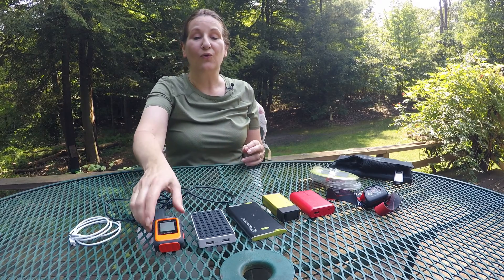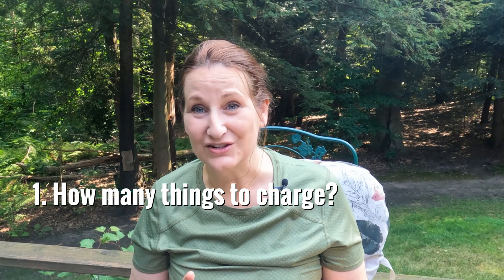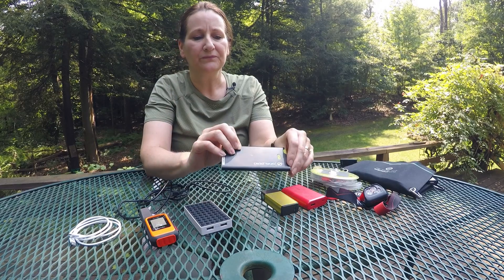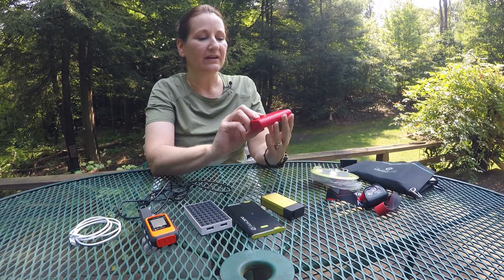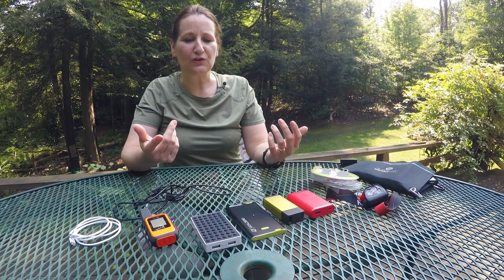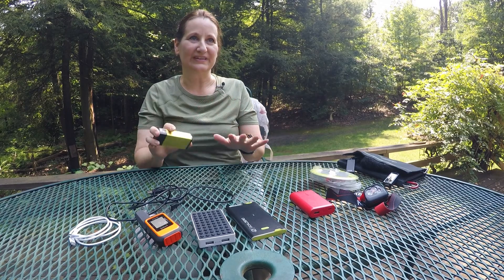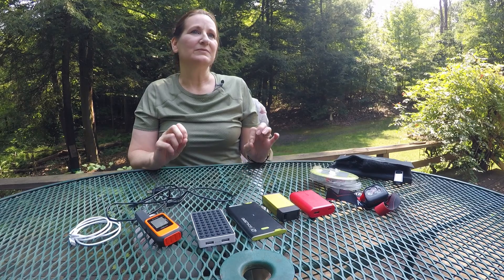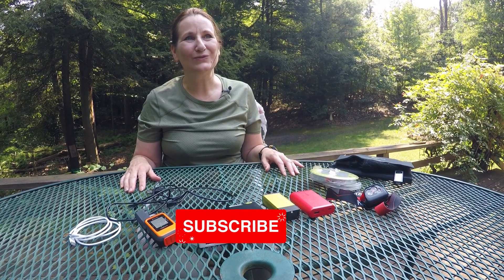Solar panel vs power bank: How to keep your electronics charged while hiking & backpacking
Wondering how to keep your cameras, phones, and GPS devices charged during your backpacking adventures? In this video, I break down when you need a solar panel, when a power bank is enough, and how to get the most out of both. I’ll share my top tips and favorite gear for staying powered up in the wild, including recommended power banks and solar panels that work best for hiking, backpacking, and wild camping.

PRODUCTS
* Anker 10,000 mAH Power Bank (the red one in the video)
* Goal Zero Flip 24 (the blocky green one)
* The one I saw is small and fits in a purse isn't available any more:( It was a 3870 mAH from Goal Zero. Here's an Anker 5,000 mAH version if you're looking for something small
* My tri-fold panel isn't available from the same brand, but this one is similar. Mine is 16W, this one is 14W but only weighs 12.6 oz/ 357 grams
* Bigger version of the folding panel, 28 W, 1.41 lbs